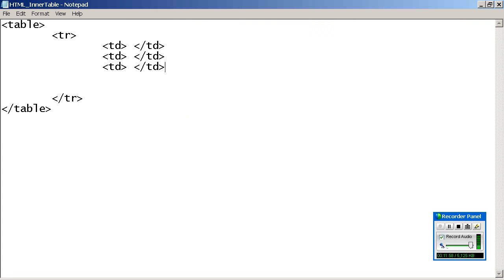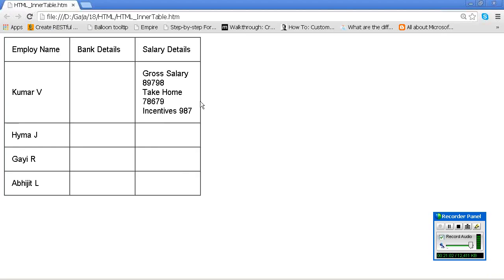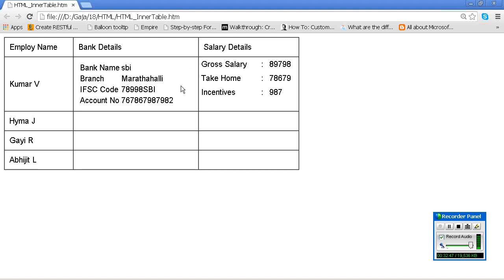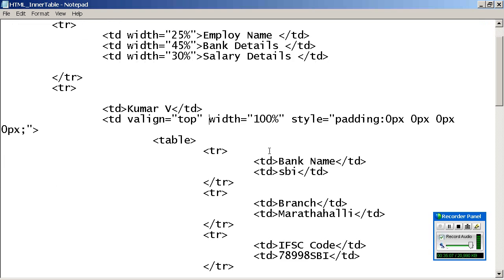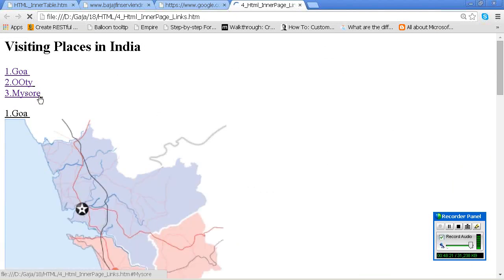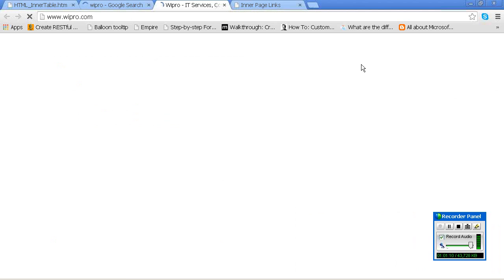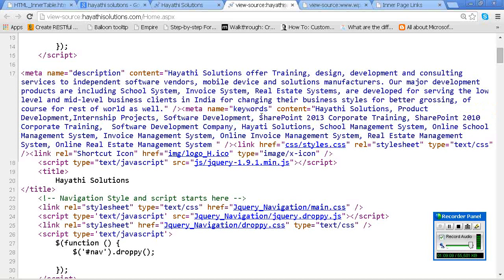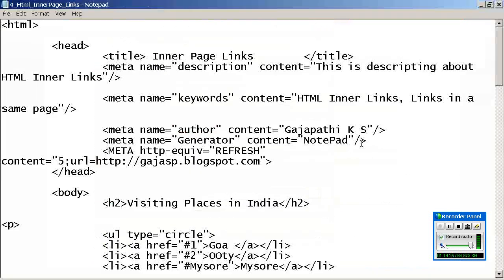6 HTML InnerTable Lists MetaTag